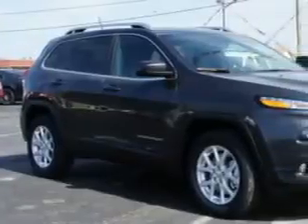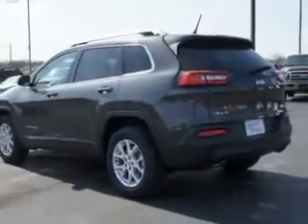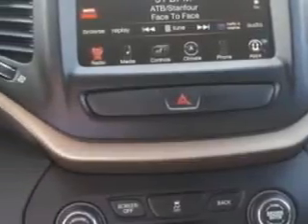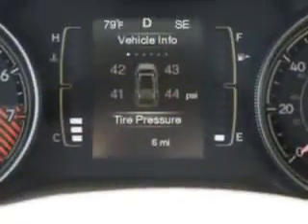2014 Jeep Cherokee Riverside Autoplex of Muskogee Muskogee, OK 74401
Jeep Cherokee You will love this Granite Crystal Metallic Clear Coat Jeep Cherokee SUV 4X4, equipped with a 6 Cylinder engine and an automatic transmission. Enjoy an exceptional 27 miles to the gallon on this great SUV with features like Halogen Headlights, Ambient Lighting, Auxiliary Audio Input - Memory Card Slot, Auxiliary Audio Input - Ipod, Illuminated Beverage Holders, Exterior Entry Lights, Anti-Theft Alarm System With Engine Immobilizer, Braking Assist - Hill Start Assist, Electronic Brakeforce Distribution, Front Fog Lights, Speed Sensitive Central Locking Power Door Locks, Adjustable Speed Sensitive Volume Control, Electric Power Steering, Full Time Four Wheel Drive, and much more. Enjoy the drive and have peace of mind in this Jeep Cherokee. See us at Riverside Autoplex of Muskogee today!
MILES:      6
VIN:1C4PJMCS3EW244486

1711 West Shawnee
Muskogee, Oklahoma 74401